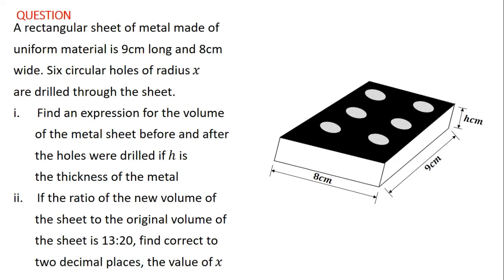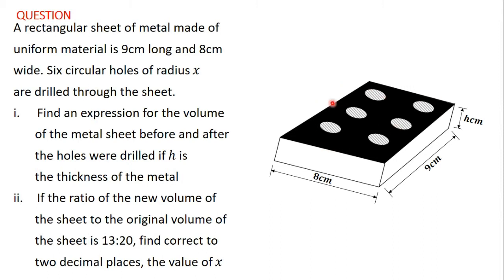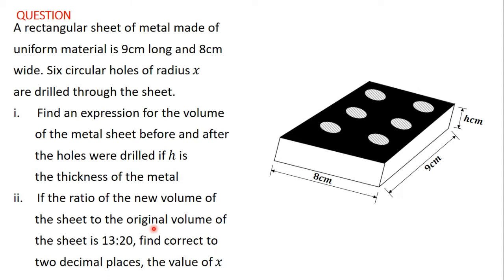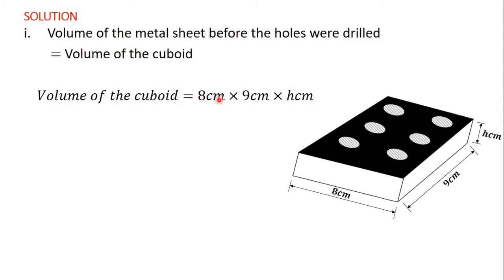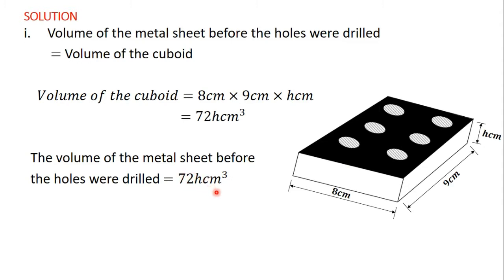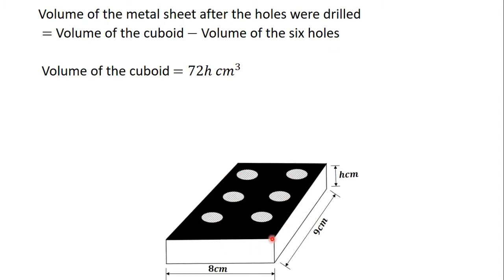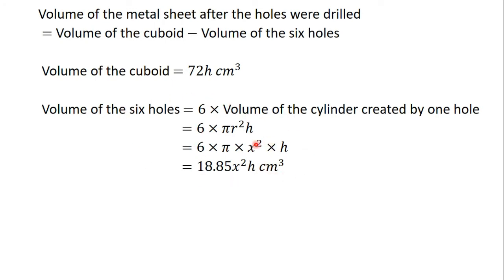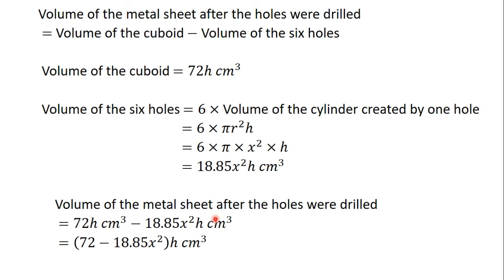72 Surface Area and Volume of Composite figures QUESTION 3 PART I